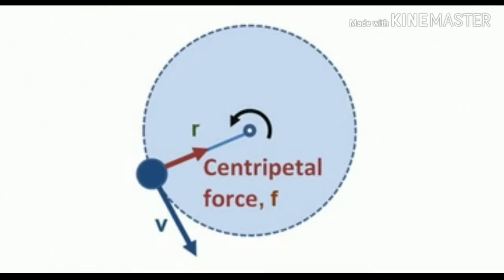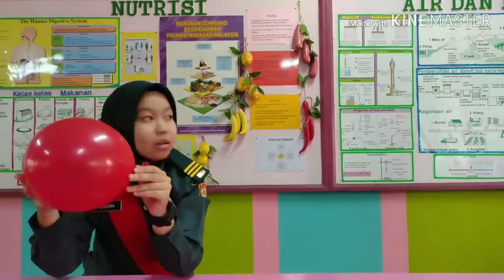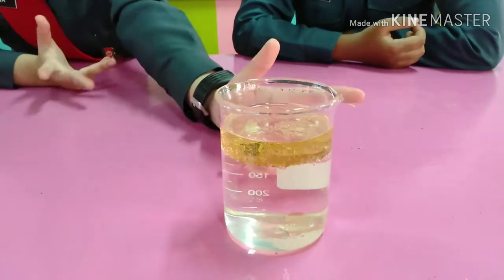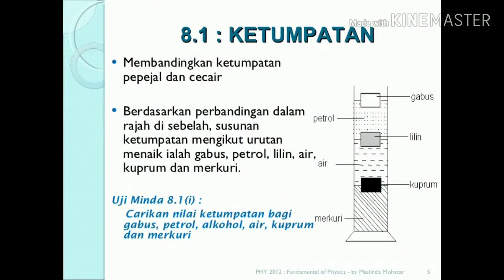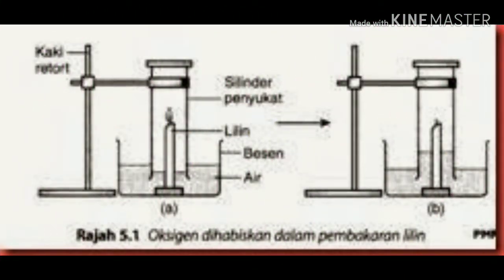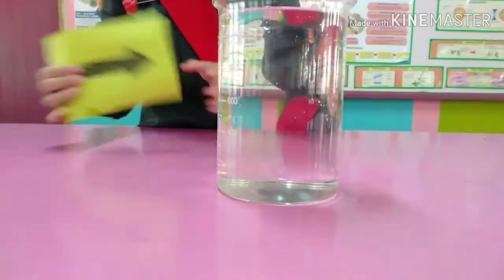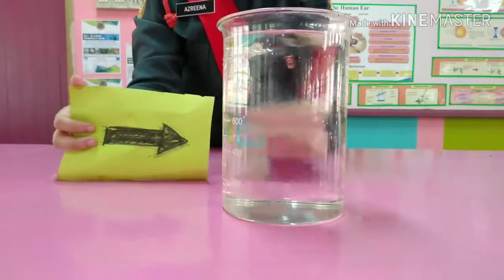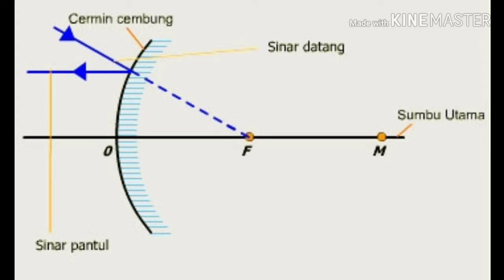Petrosains Science Show Competition (Smk taman tasik) 2019